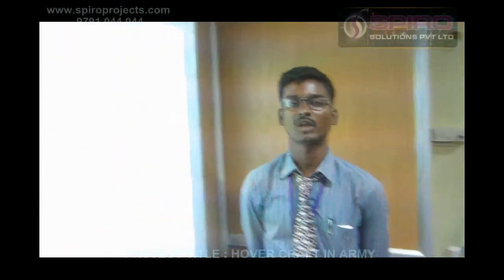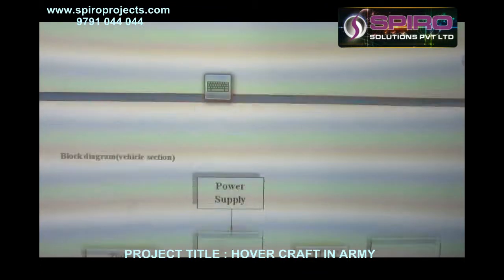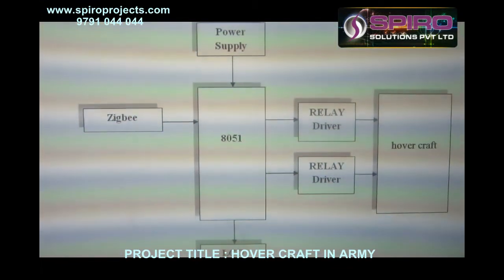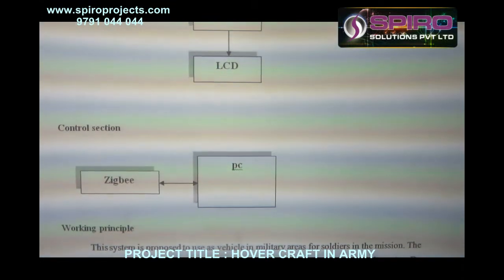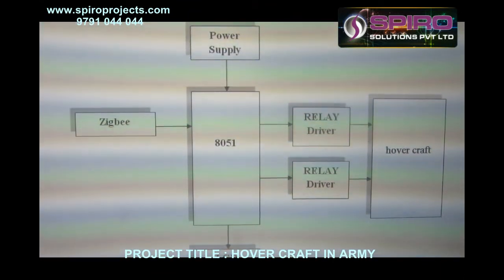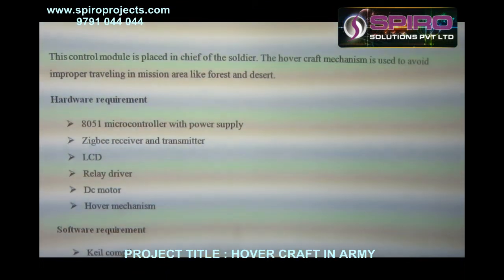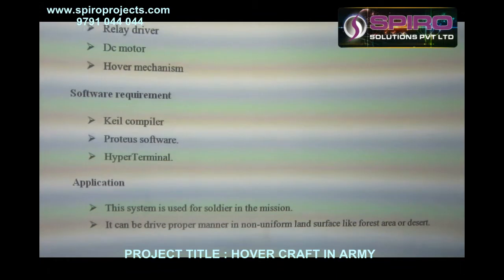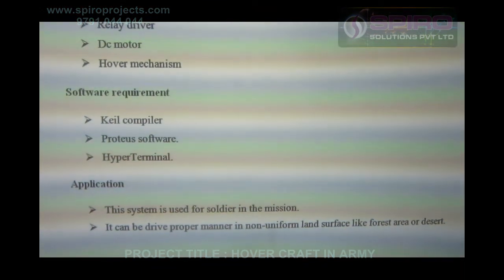A Real Time Security System Using Hover Craft In Defense